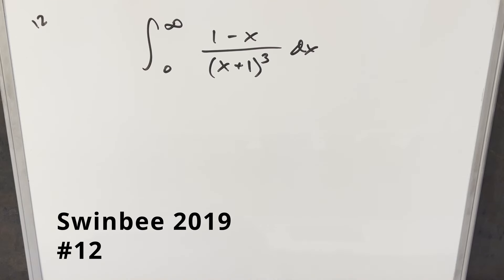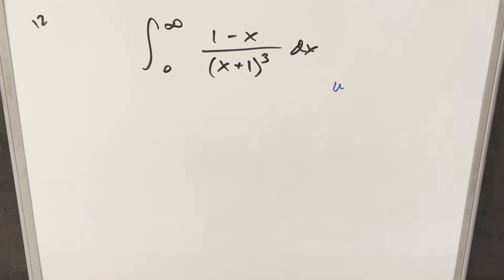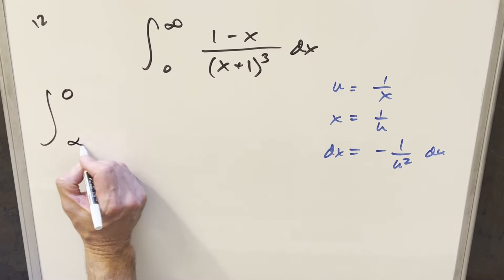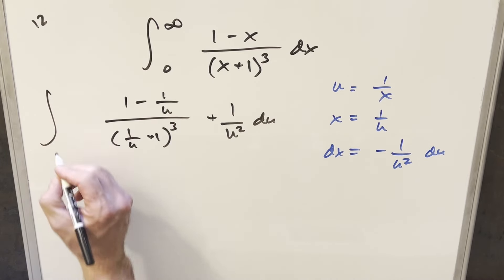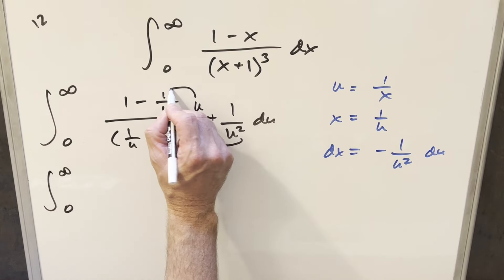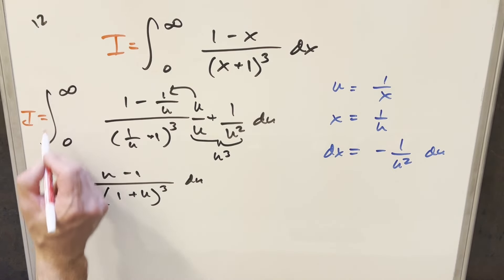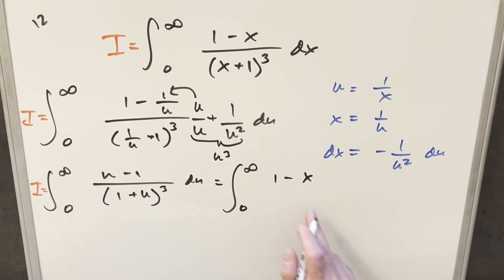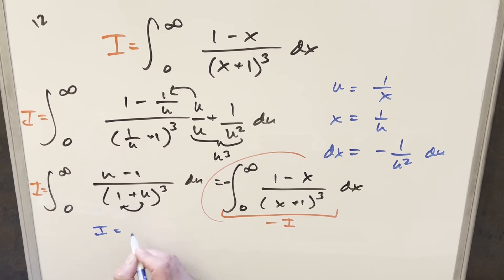Alternative Method: SwinBee 2019 #12